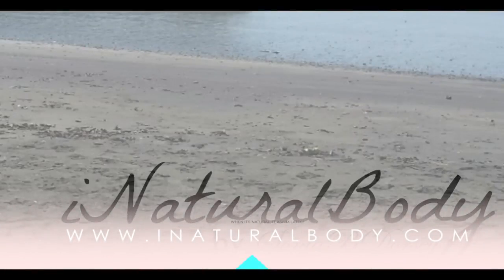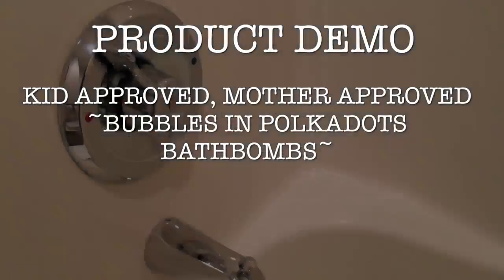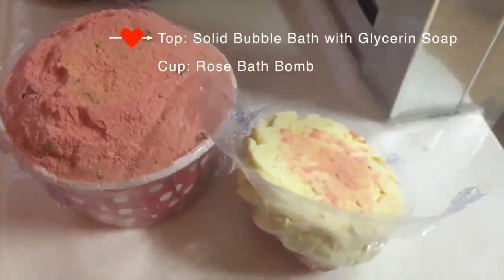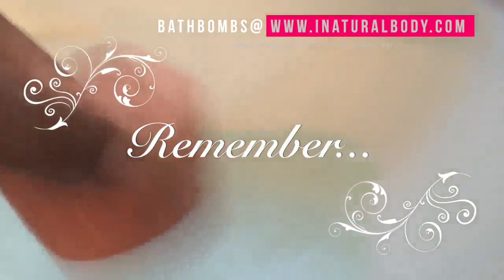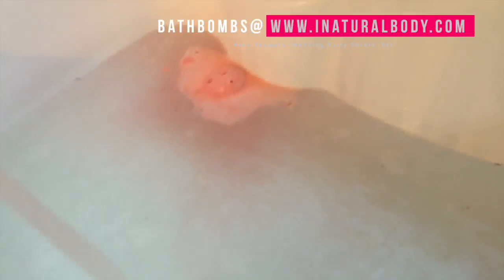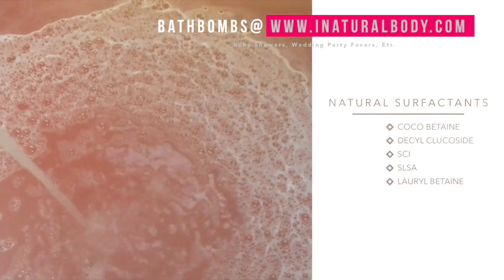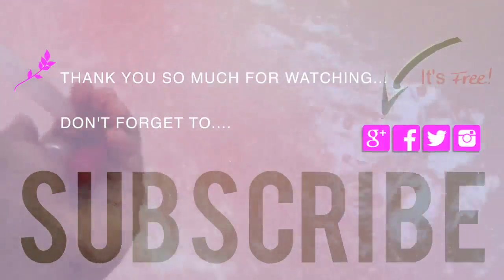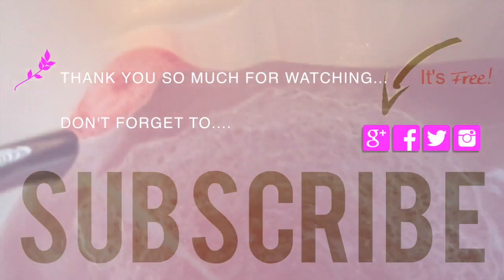Product Demonstration: Natural Bubbles in Bathbombs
Thanks for tuning in today. Let's get iNaturalBody!

PRODUCT DEMO
Video: Natural surfactants that help your bathbombs fizz, foam, and bubble up. I list several of them in the video for you.

The heart shaped mold I bought from Michaels.

BATH BOMB RECIPE:

BAKING SODA (2 PARTS)

CITRIC ACID (1 PART)

SLSA &/OR POLYSORBATE 80 (FOR LOTS OF BUBBLE AND FOAM ACTION) USE ACCORDING TO INSTRUCTIONS. I LIKE TO START OFF WITH 1 TSP MEASUREMENTS PER BATCH OF 10 MEDIUM SIZED BATHBOMBS. TO BE ON THE SAFEST SIDE, FOLLOW THE INSTRUCTIONS FOR USAGE ALLOWANCES.

A LIGHT OIL OF YOUR CHOICE…I LIKE GRAPESEED OIL BECAUSE ITS EASILY ACCESSIBLE AND AFFORDABLE.

HAVE FUN MAKING THESE AWESOME BATH ADDITIONS!